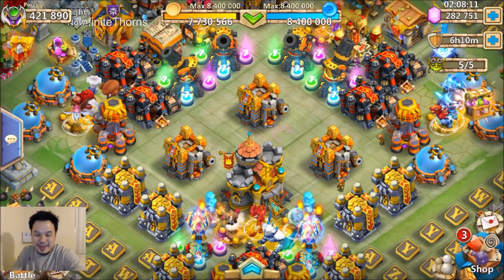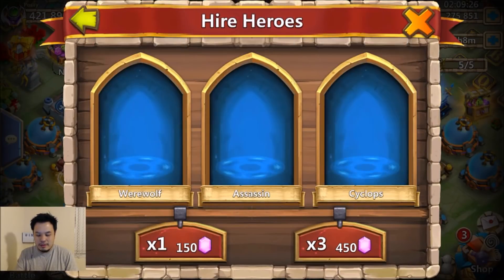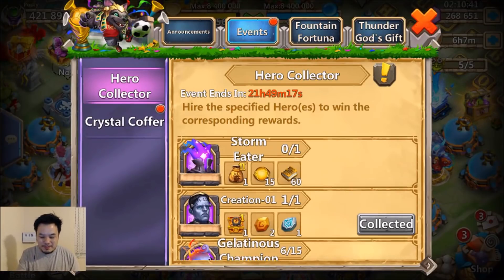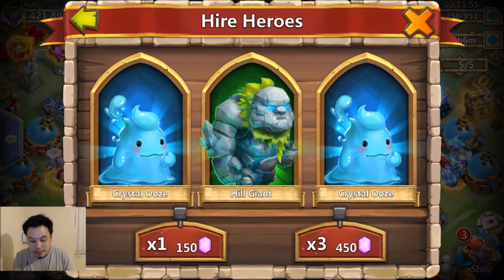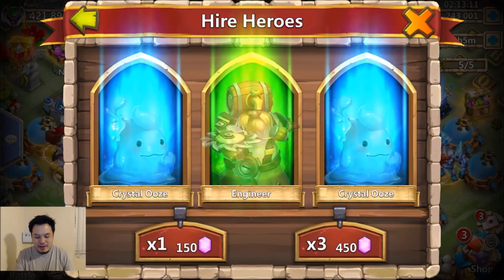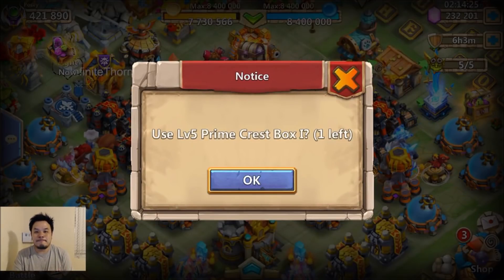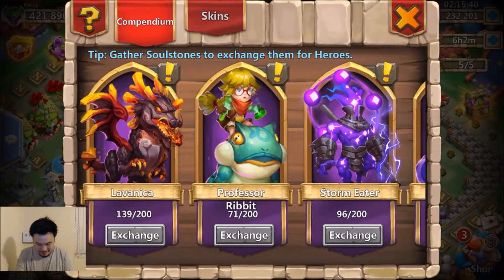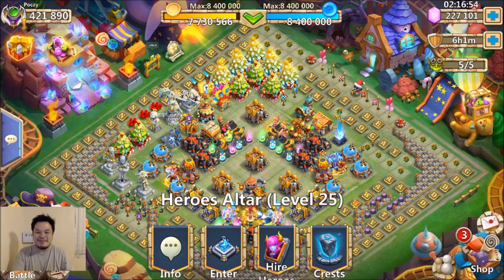HOW LUCKY Can I GET in HERO COLLECTOR Castle Clash